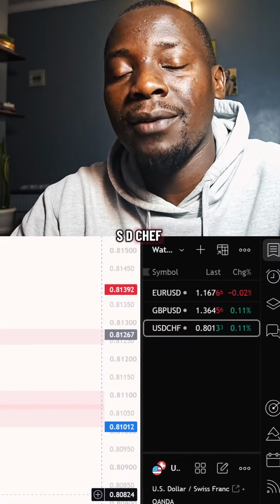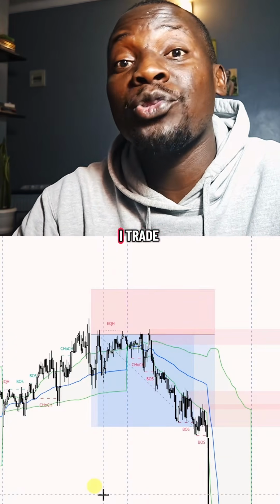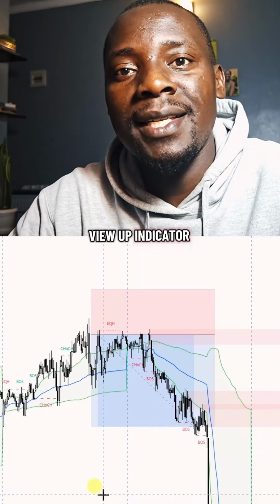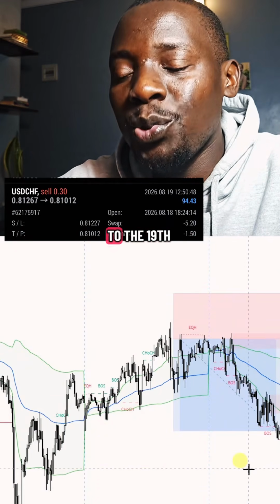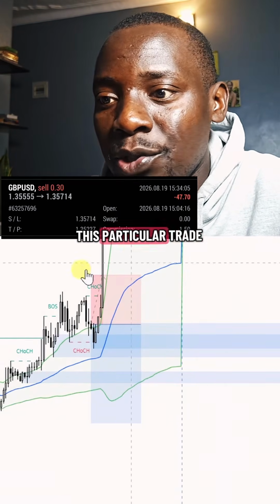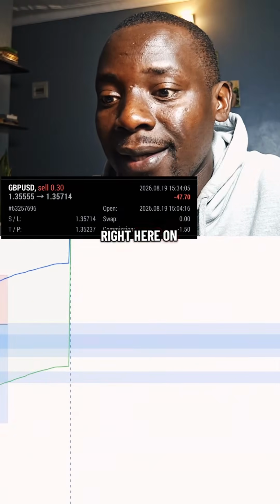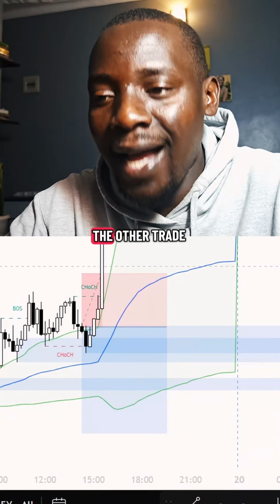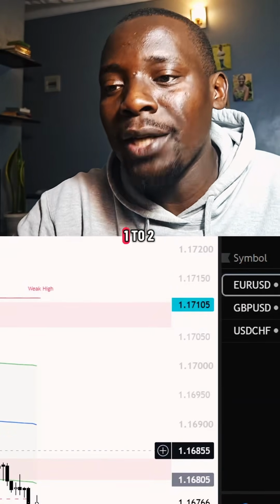A crazy trading week that added 3% to my portfolio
I did this trading EURUSD, GBPUSD and USDCHF. My strategy is simple support and resistance and I combine that with the VWAP indicator.